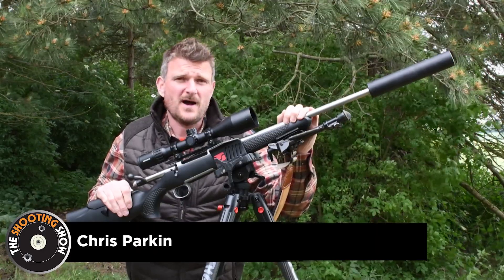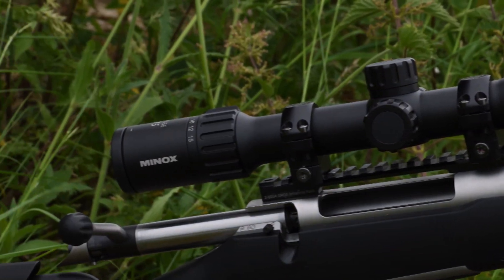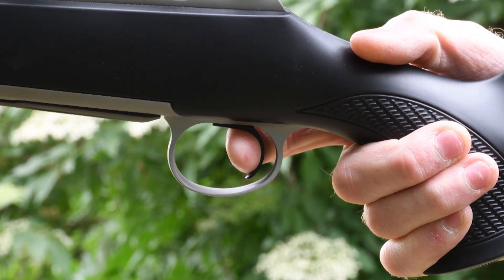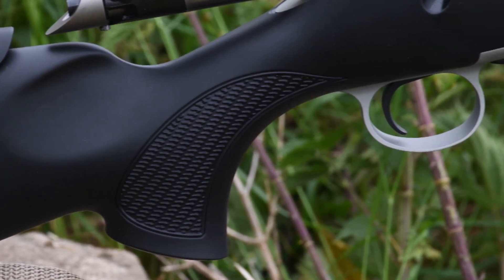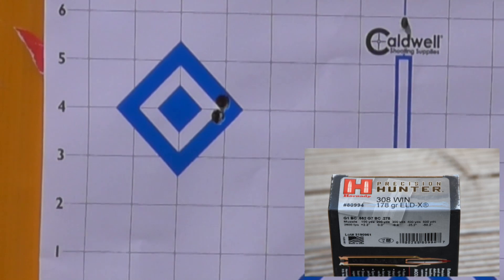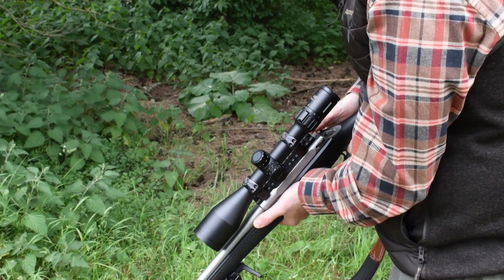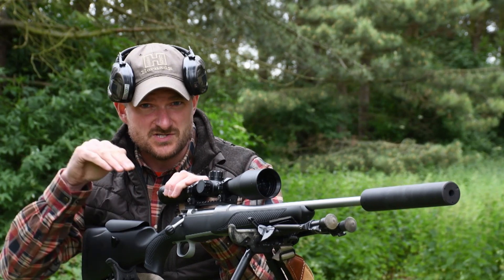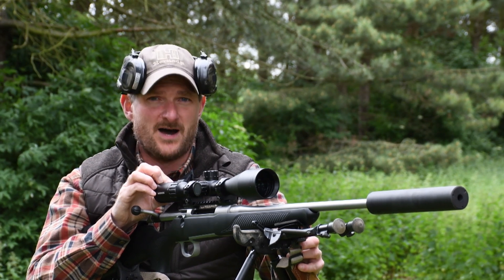Chris Parkin reviews the all-new Sauer 100 Stainless XTA in 308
This week we join Chris Parkin in North Yorkshire as he puts the all-new Sauer 100 Stainless XTA in 308 from Blaser UK through its paces! Also available in both 243 and 270.

Full equipment list:

Optics:
- Scope is Minox ZX5 3-15x56 Blaser
- Scope Mounts Tier one 30mm from Highland Outdoor

Gun:
- Sauer 100 Stainless XTA in 308 from Blaser UK

Clothing:
- Deerhunter Hektor Shirt 8936
- Deerhunter Moor Gilet 4572

Accessories:
- BOG Carbon Fibre Death Grip Tripod from Sportsman Gun Centre
- Picatinny Rail is Britannia from Country Sports Wholesale
- Steel Deer and Round Gong Targets from WMS Firearms Training
- Square Gong is Caldwell from Sportsman Gun Centre
- Garmin Instinct Watch directly from Garmin
- Peltor SportTac from Peltor

Ammunition:
- Hornady 178 Precision Hunter and 165 GMX from Edgar Brothers

FREE MAGAZINE OFFER:
Before you take us up on our subscription offer, maybe you’d be interested in seeing what our Field Sports magazine are all about by signing up for a free magazine